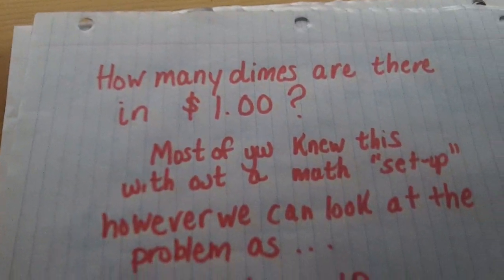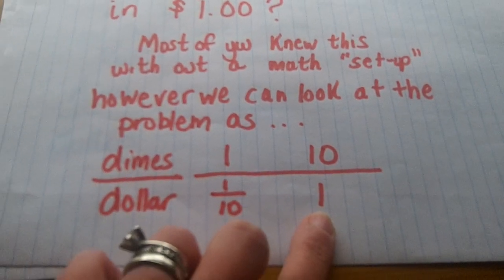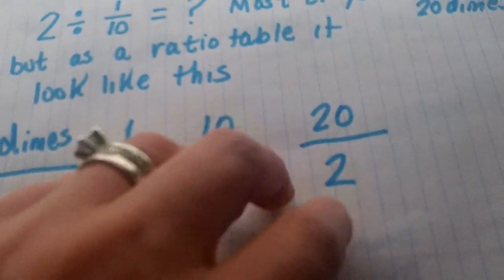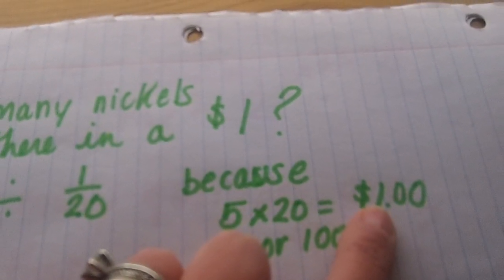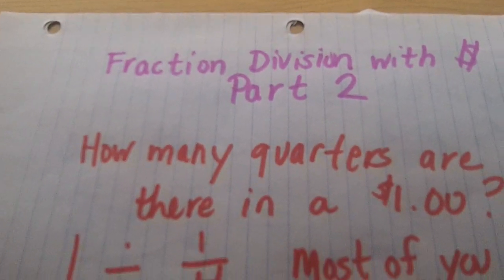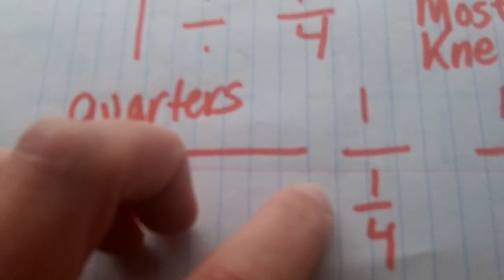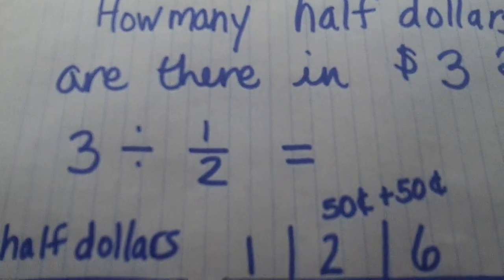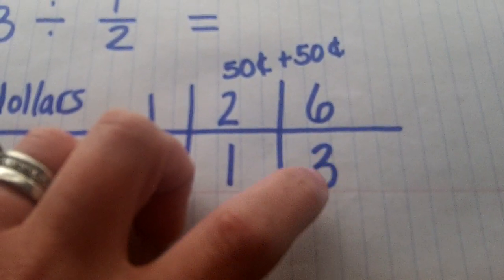Thursday May 7th Math Fractions with Money